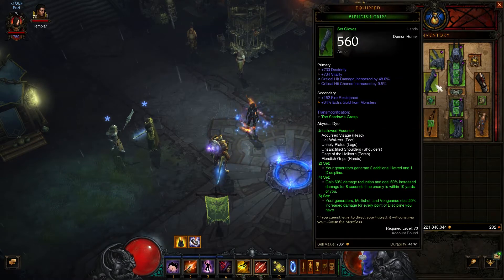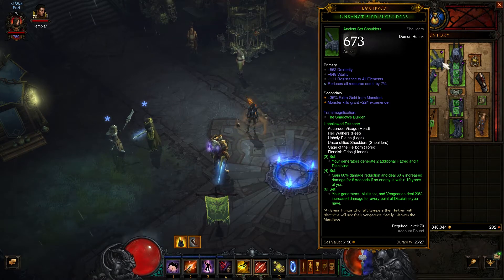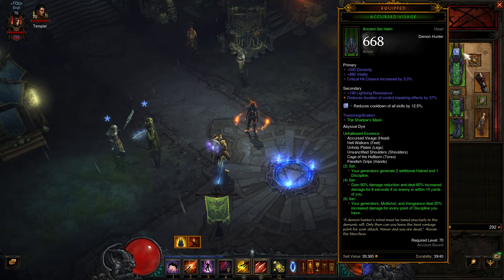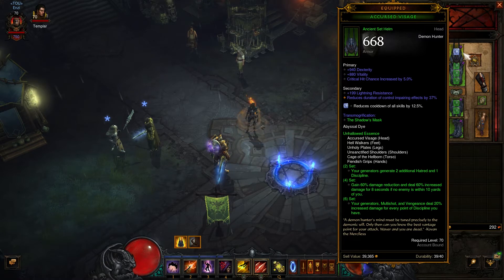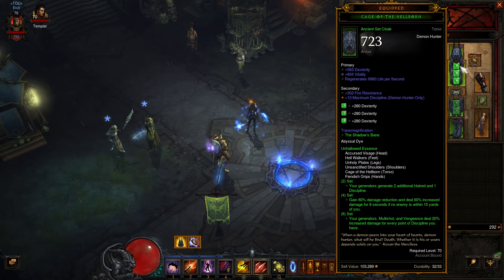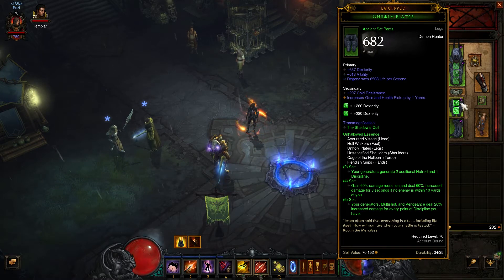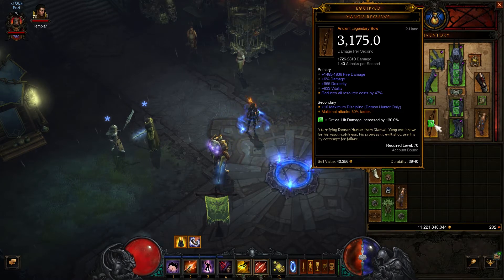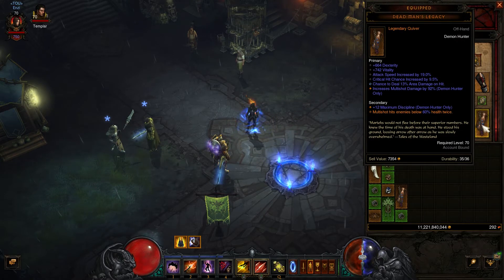Diablo 3 - Demon Hunter Guide Patch 2.4 - T10 Speed Rifting Build UNDER 3 MINUTES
A Diablo 3 RoS patch 2.4 guide on how to do a speed T10 rift in under 3 minutes